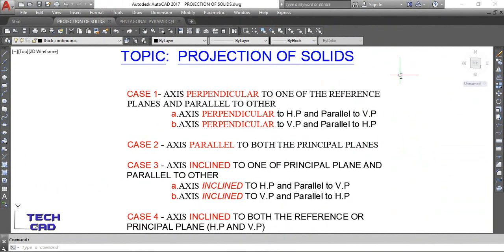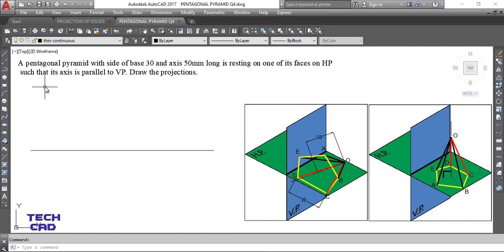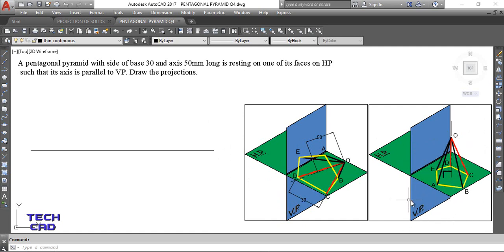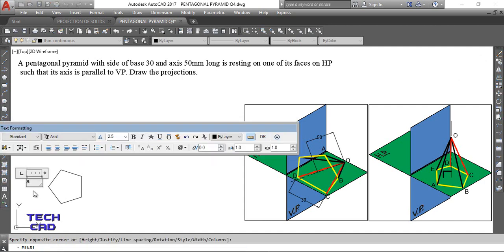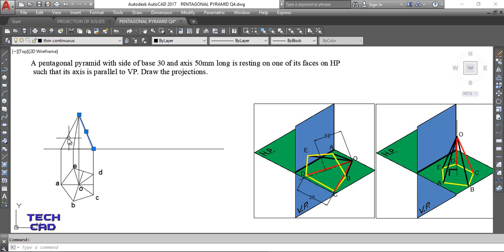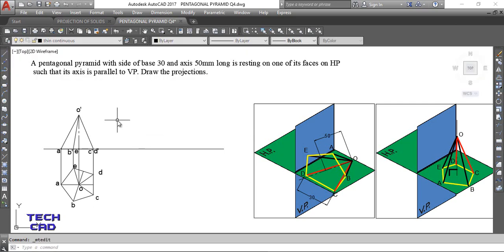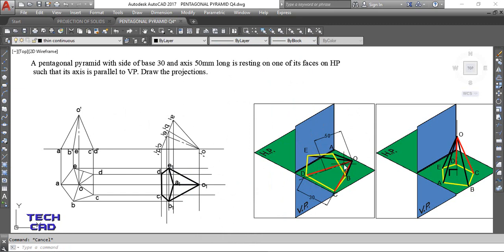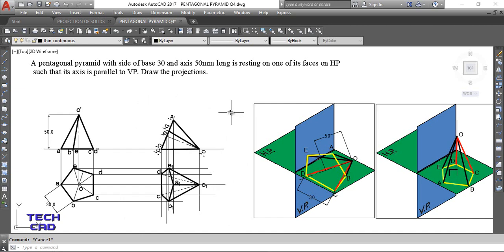HOW TO DRAW THE PROJECTION OF PENTAGONAL PYRAMID INCLINED TO HP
A pentagonal pyramid with side of base 30 mm and axis 50 mm long is resting on one of its faces on HP such that its axis is parallel to VP. Draw the projections.

in this tutorial i m gonna to teach you about the case in which axis of solid is inclined with HP and parallel to VP.

When the axis of solid is inclined to one of the principal planes the true shape of the solid is not possibly seen from front and top and side view directly.so we have to take the assumption to solve the question

This type of question is solved in two stages.

In the first stage solid axis  if inclined to HP make the axis perpendicular to HP so that it becomes the case in which axis of solid is perpendicular to HP and parallel to VP.

i recommend all of you to go through the case
Axis of solid is perpendicular to HP and parallel to VP. here is the link to

in the second stage the solid is taken into actual view as per the question by rotating the front view at an angle as per the question.